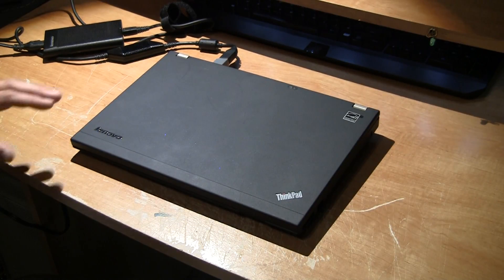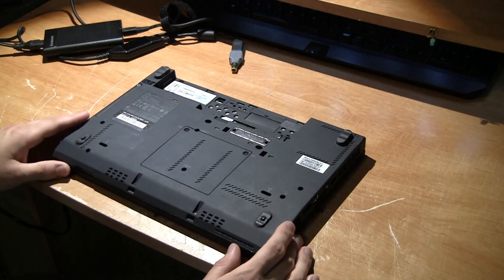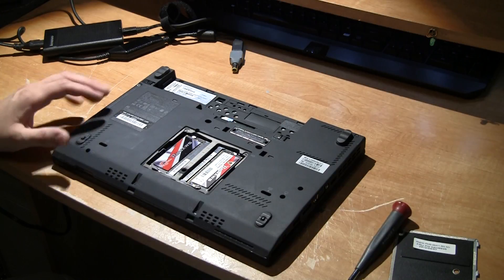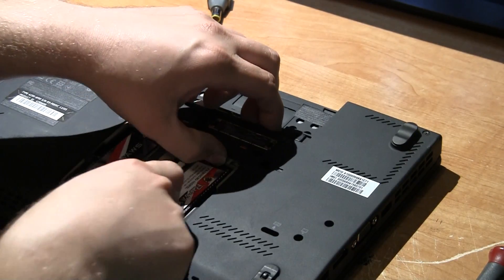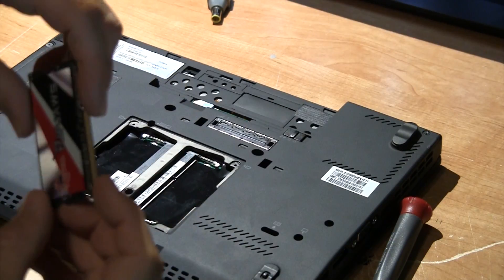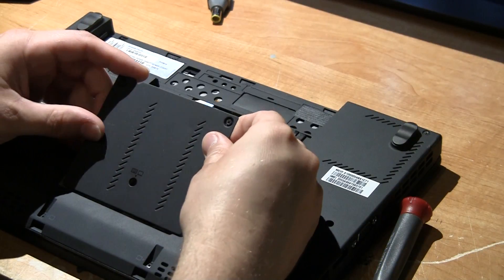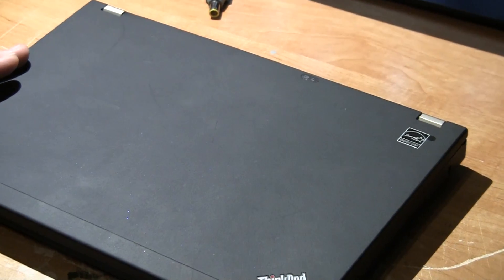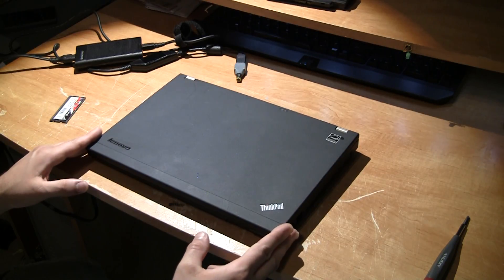How to Install Memory (RAM) into a Lenovo X220 Laptop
This video will show you how to install RAM into a Lenovo X220 laptop. Most Lenovo laptops will have the same process on installing RAM. The X220 takes DDR3 Laptop RAM.